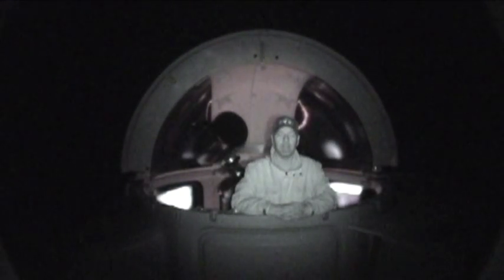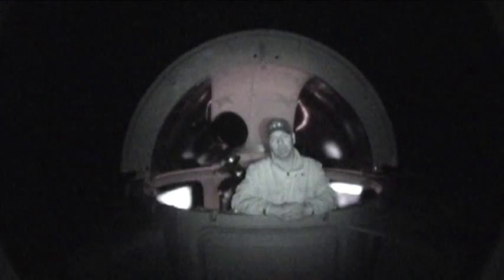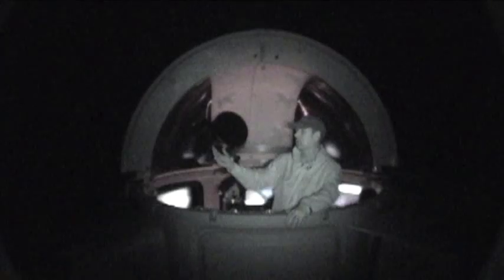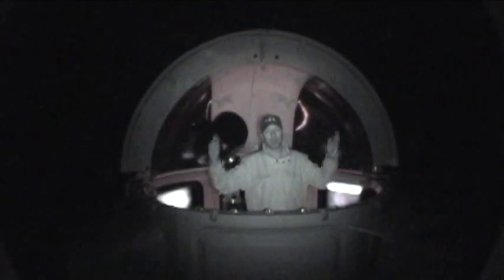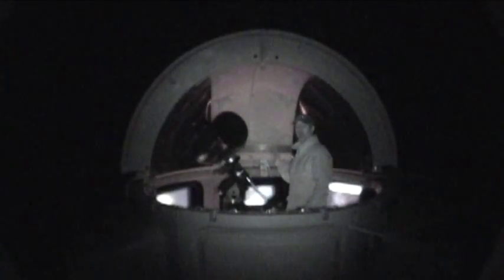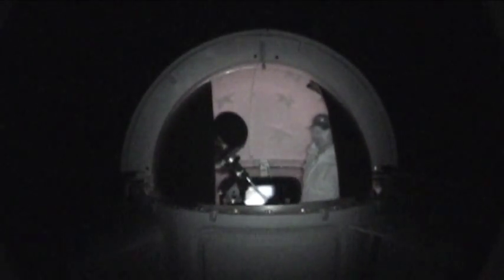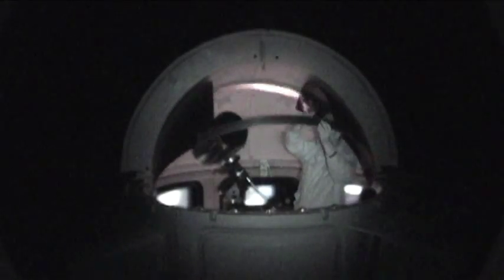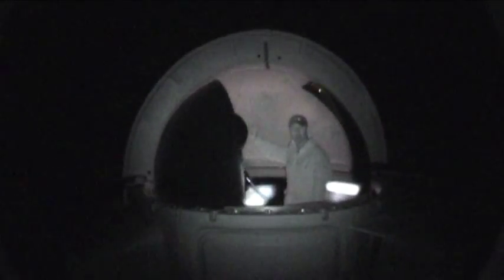SkyShed POD Visor - First Look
November 2009 - First look at the new SkyShed POD "Visor". A new option for SkyShed POD which transforms POD from a clam shell opening to a slotted dome opening in just a second. It's for those who have annoying neighboring lights and want to obstruct those lights with smaller dome opening from time to to time.

SkyShed POD is the the most configurable observatory on the planet. Permanent or Mobile, Slotted Dome, Clam Shell Dome, Slide Off Dome, All In One. Choose the configuration that suits your location, your object, or your mood.

Clear Skies!